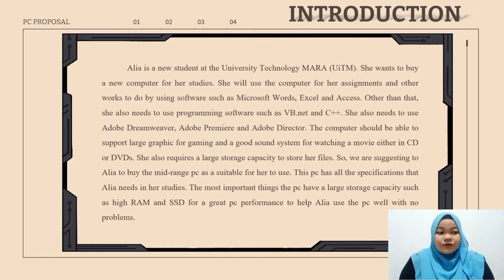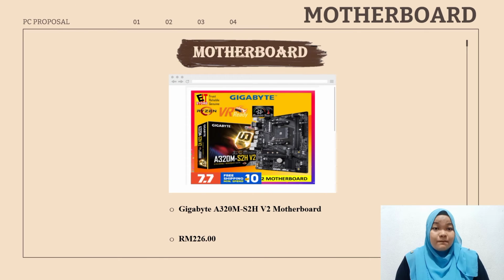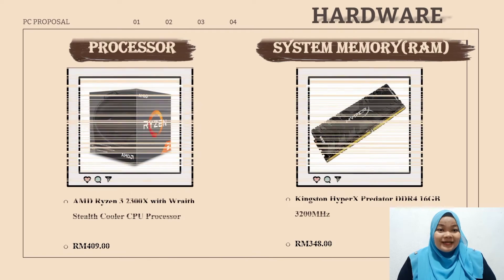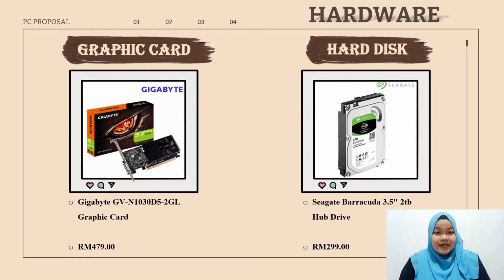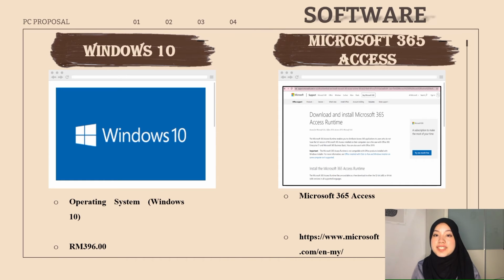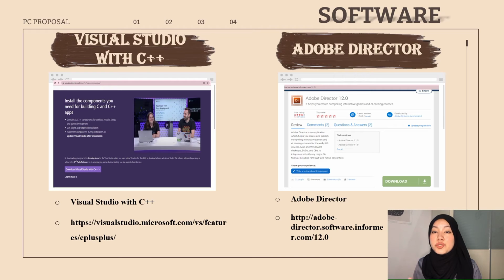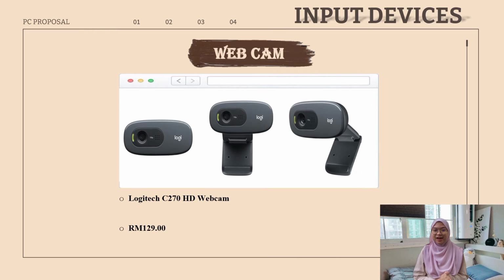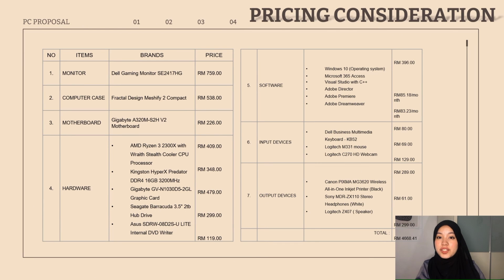PC PROPOSAL IMD222 PRESENTATION GROUP5